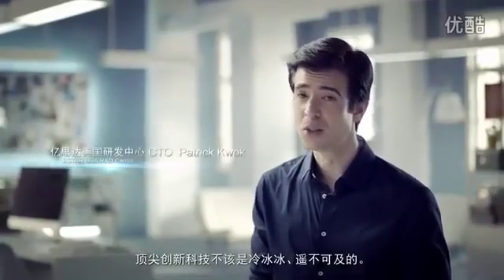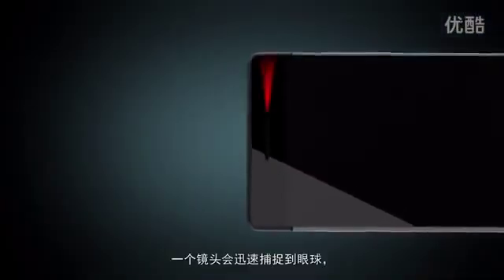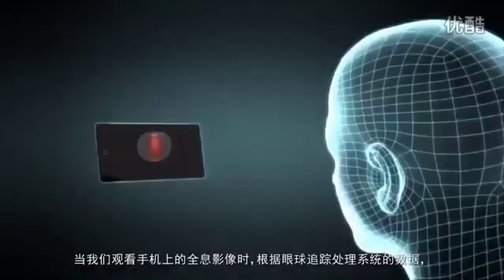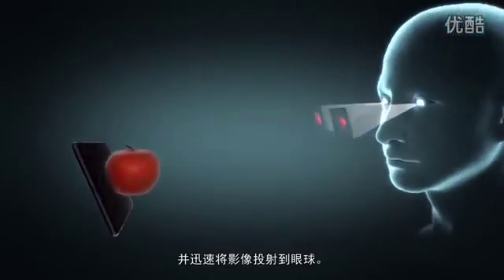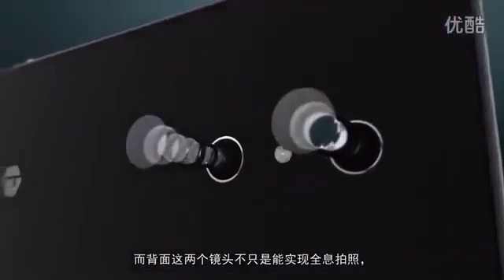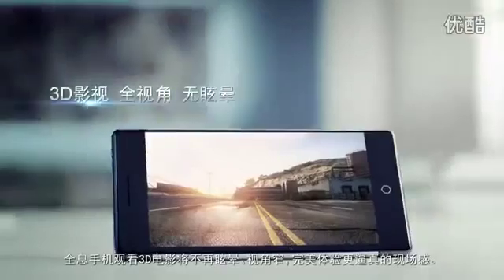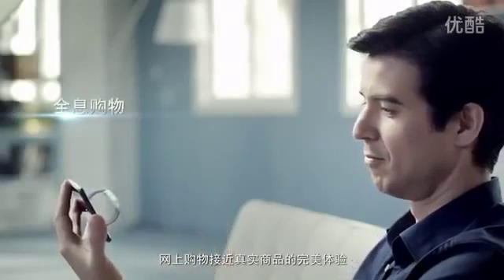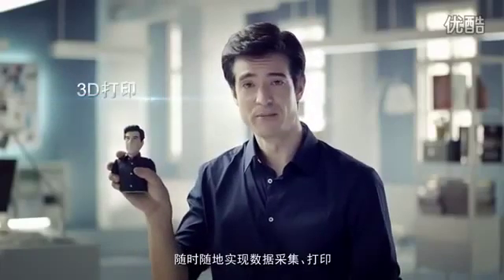Estar Takee 1 - Smartphone 'Trình Chiếu 3D' đầu tiên trên thế giới sắp xuất hiện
Một công ty Trung Quốc mới đây đã khẳng định sản xuất thành công thiết bị smartphone đầu tiên trên thế giới có công nghệ toàn ảnh (holographic) với tên gọi Estar Takee 1. Được biết, hiệu ứng toàn ảnh của Takee 1 đến từ việc thiết bị này được trang bị tới 4 camera ở mặt trước cùng khả năng theo dõi chuyển động mắt của người dùng để tạo ra các hiệu ứng ba chiều.